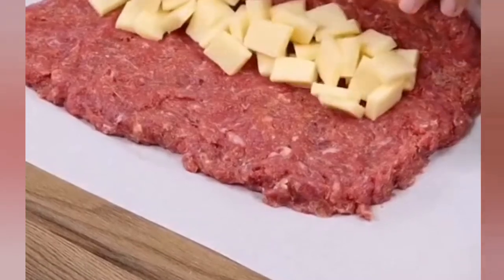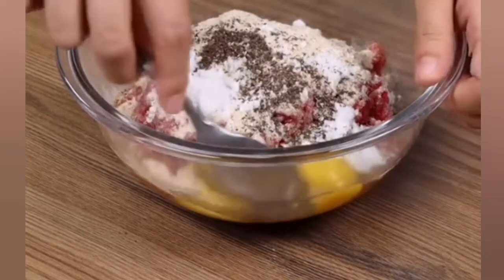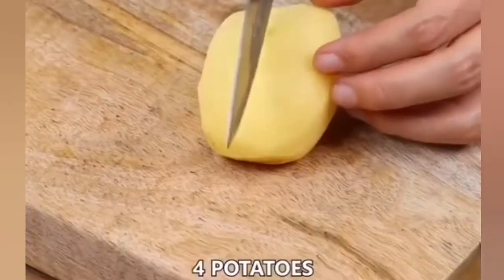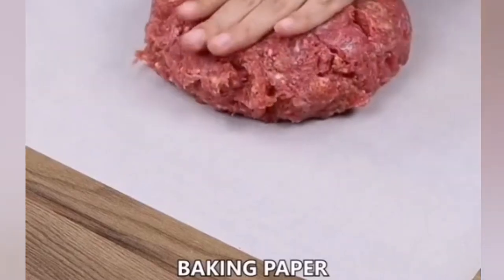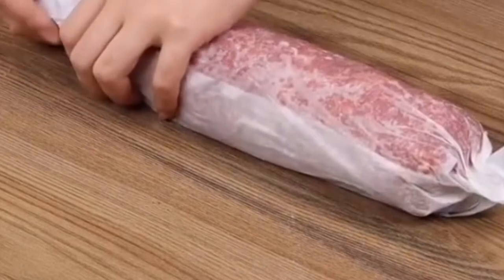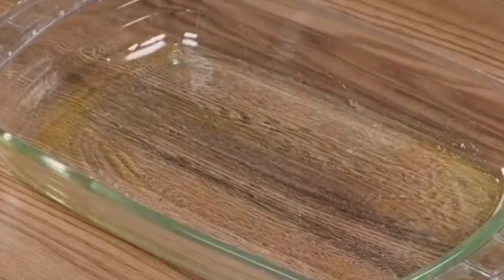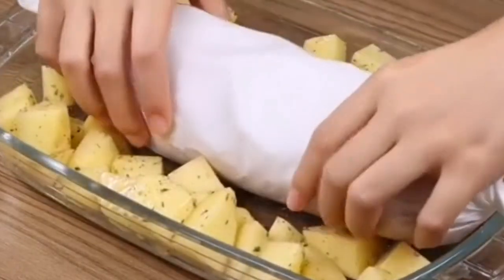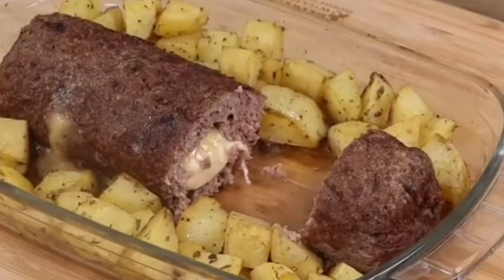How To Cook A Delicious 🍗 Meatloaf 🍗 with 🧀 Cheese 🧀 and 🥔 Potatoes 🥔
Family meals, how to make meatloaf,
hacks, casserole, bacon meatloaf, egg meatloaf, cheese meatloaf,
asmr, outdoor cooking, cooking outside, camping, campfire, camp cooking, survival cooking in the forest, how to cook bacon,
jingisukan bbq, mongolian bbq, nomadic kitchen, cuisine, монгол хоол,
ground beef recipes, ground beef meals, ground beef casseroles,
Meat, Loaf, I'd, Do, Anything, For, Love, (But, Won't, That), HD, Remastered,
brofficial, best food in the world, chinese food, chinese street food, weird food, unusual foods, only exist in china, facts about china, china k ajeeb khane,
deer curry, deer curry recipe, full deer curry, man curry, 12 kg deer curry,